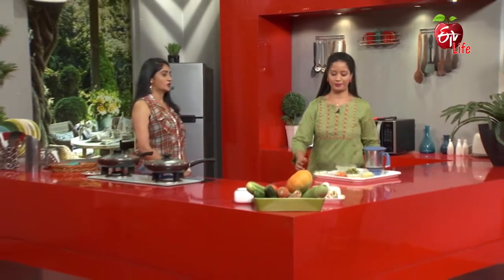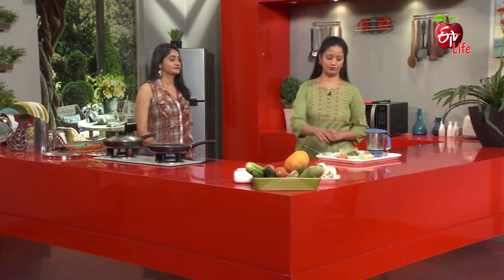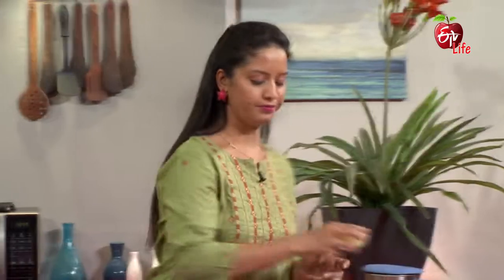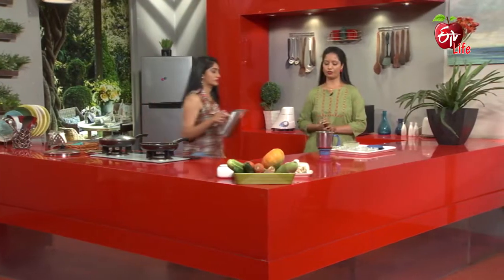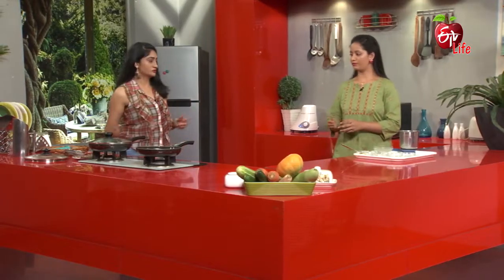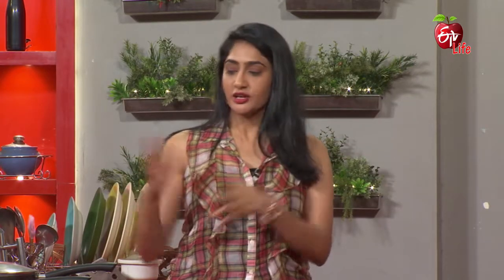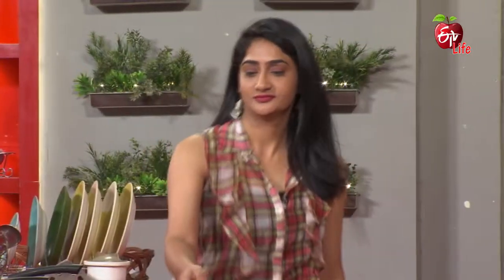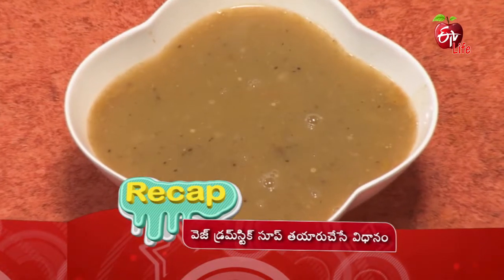Veg Drumstick Soup | వెజ్ డ్రమ్‌స్టిక్ సూప్ | Healthy & Tasty | 6th Sep 2022 | ETV Life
వెజ్ డ్రమ్‌స్టిక్ సూప్